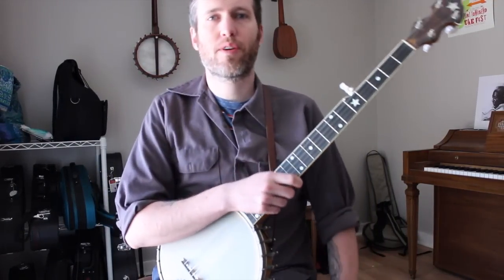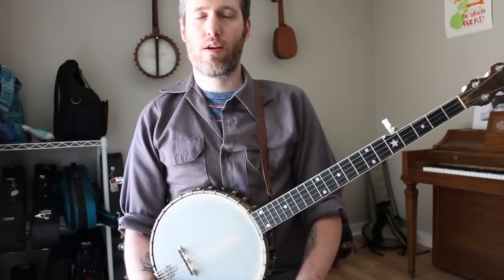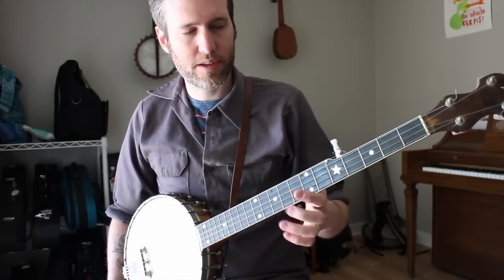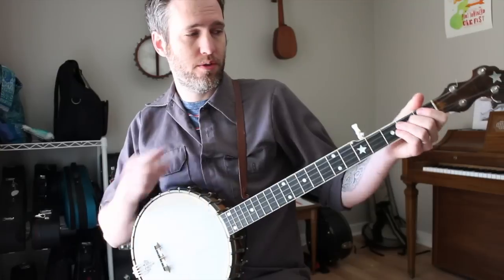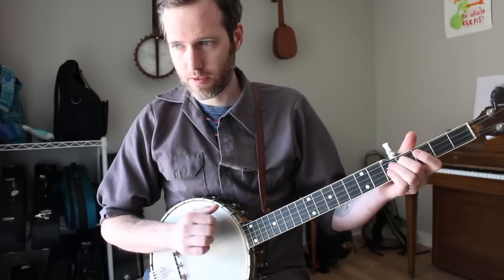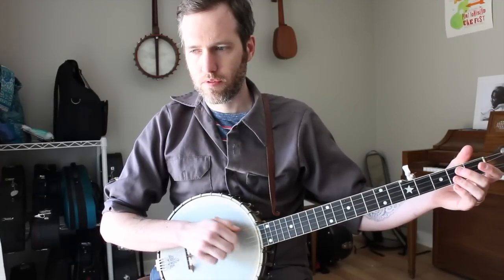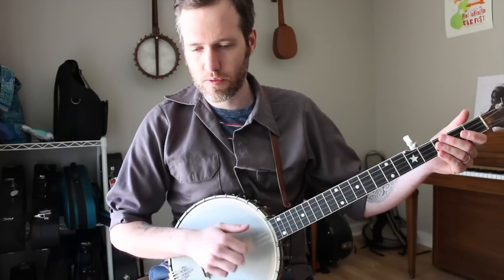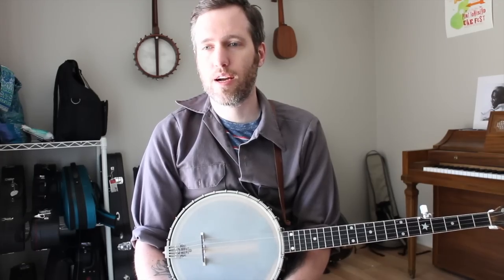Embellishing Clawhammer Banjo Tunes- Workshop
to print out the workshop sheet.  Thanks!